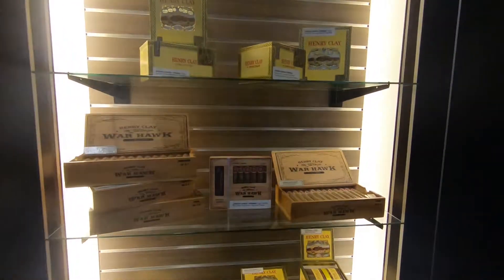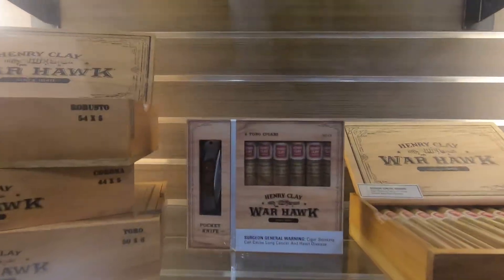New Henry Clay War Hawk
IPCPR 2019, Las Vegas, NV, June 29th 2019
Henry Clay War Hawk by Altadis USA